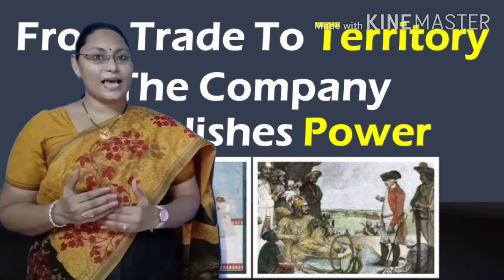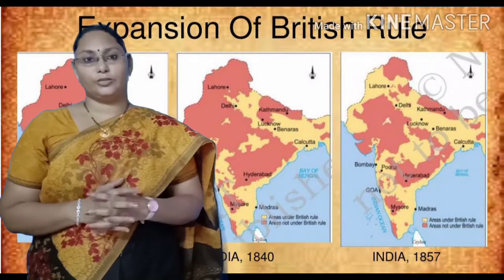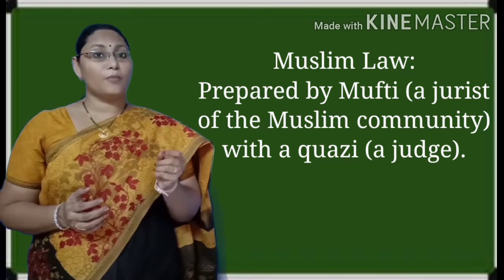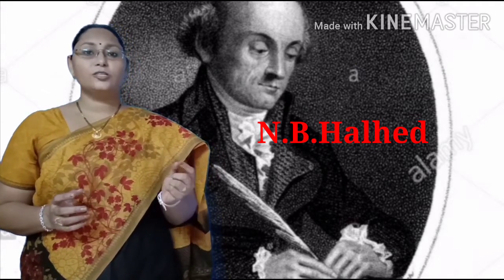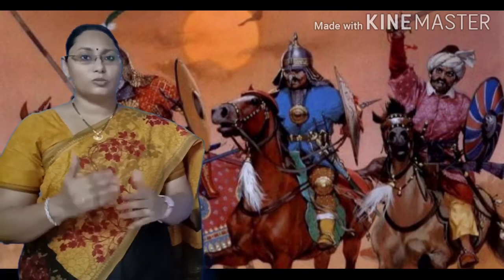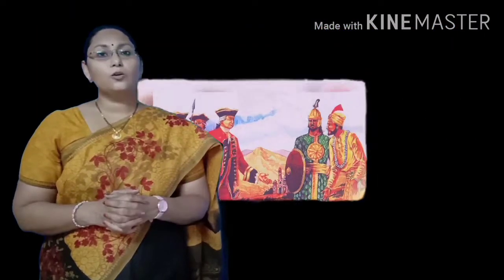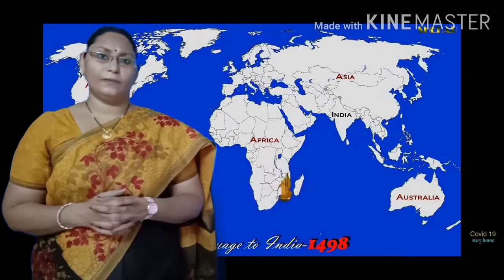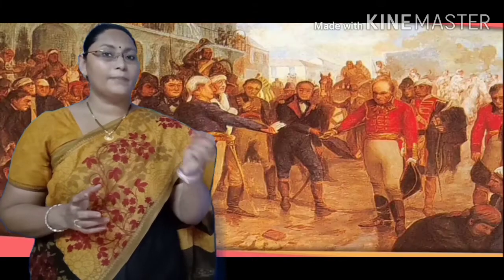CBSE, Class:8, History, chapter:2, From Trade to Territory,( part-5)